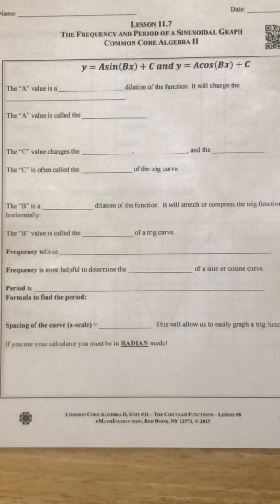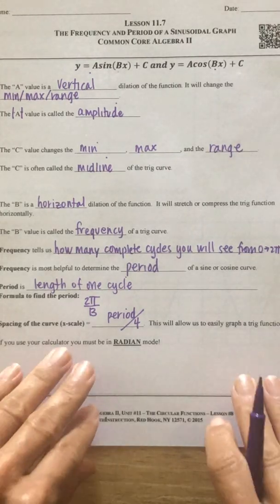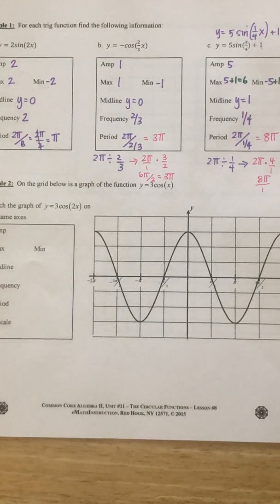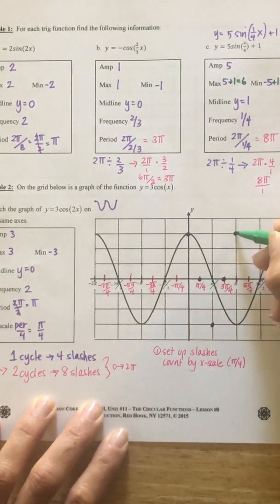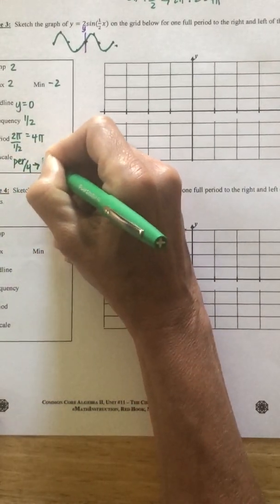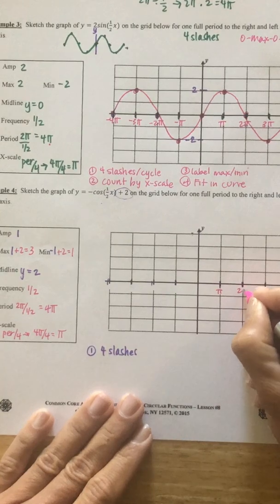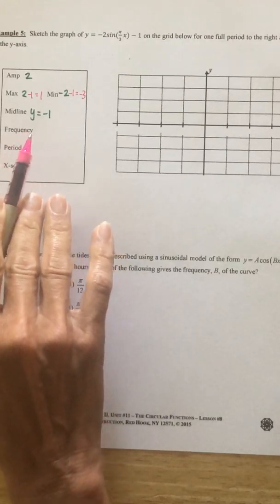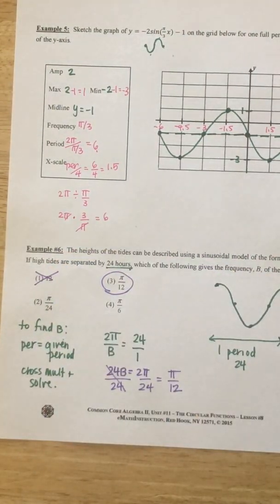11.7 frequency and period of a trig graph